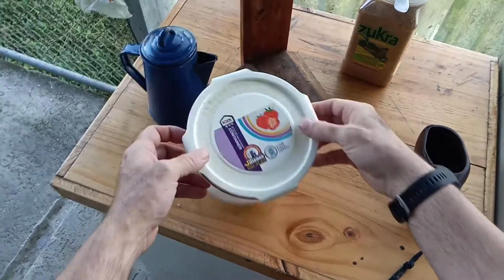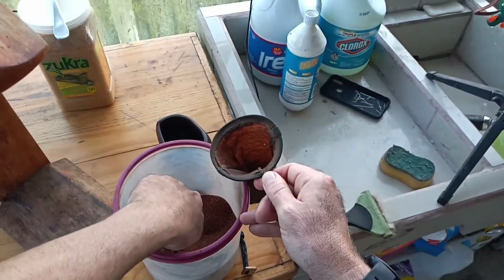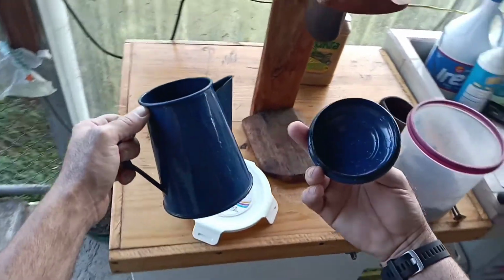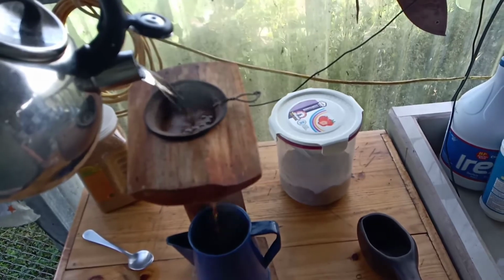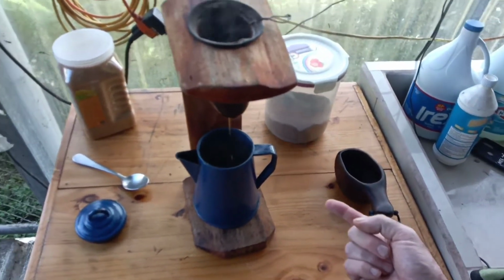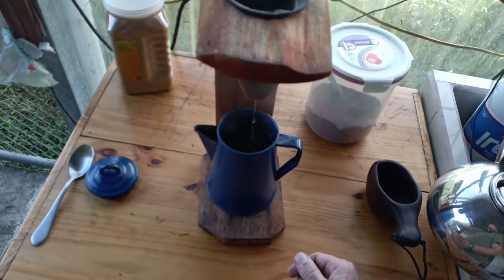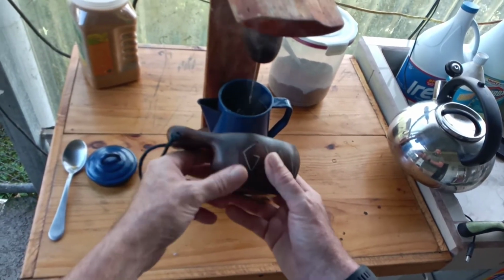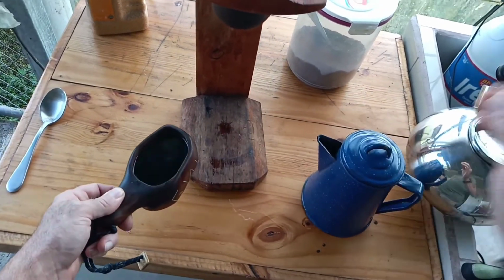Making authentic Costa Rican coffee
One of the blessings about living in Costa Rica is the great quality of coffee that you have available and this video I'm showing the traditional method that are friends and neighbors have shown us.